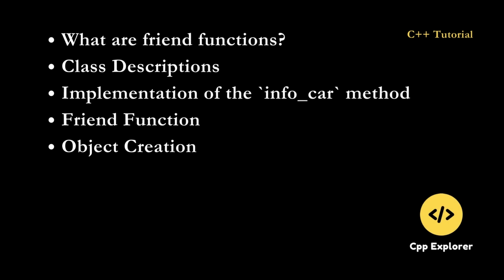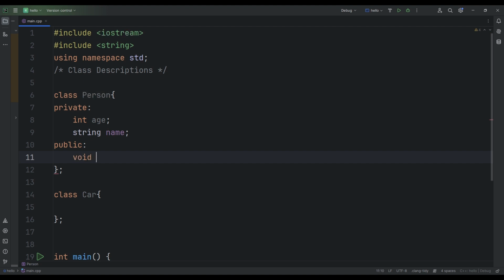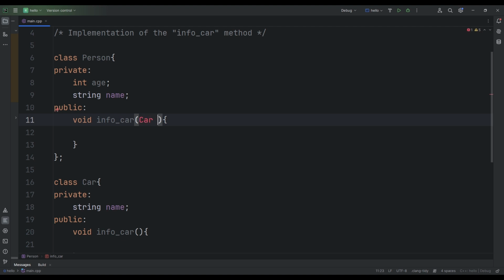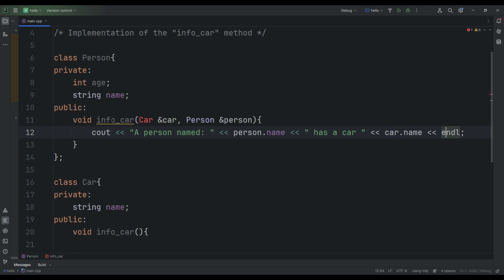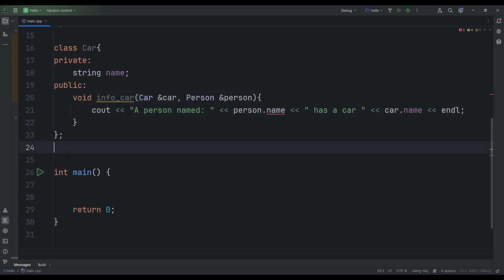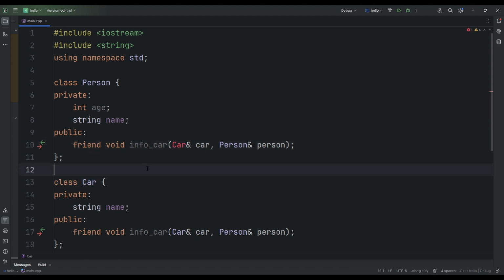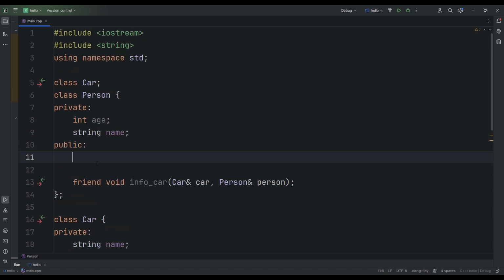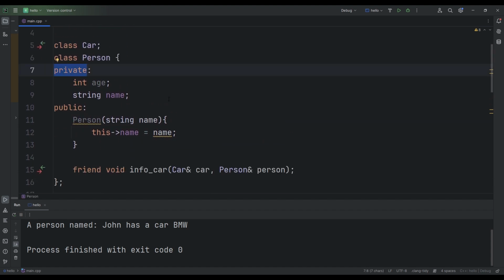Learning C++ for Beginners / #20 – Friend Functions in C++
In the C++ language, there are special friend functions. These functions can have full access to the class and its characteristics. By the end of the lesson, you will learn how to practically implement such functions.

⏰ Time codes:
00:00 Getting Started
00:13 What are friend functions?
00:38 Class Descriptions
01:42 Implementation of the "info_car" method
04:34 Friend Function
06:55 Object Creation
08:10 Conclusion